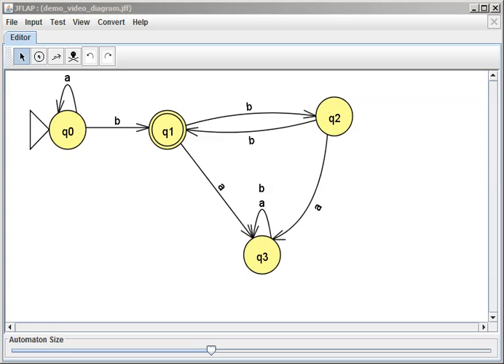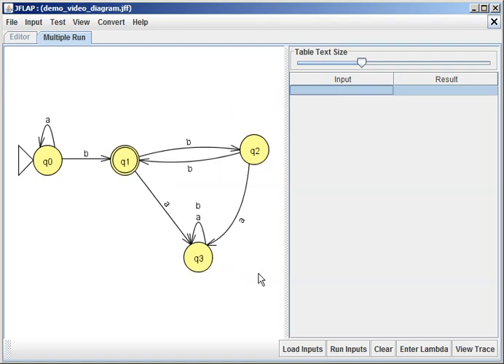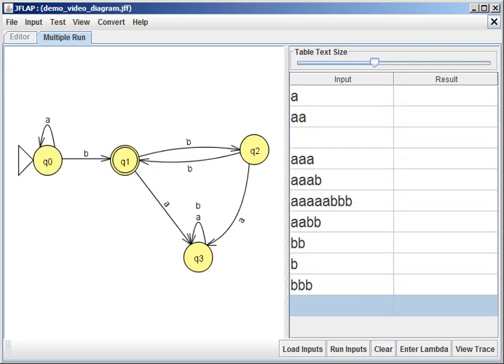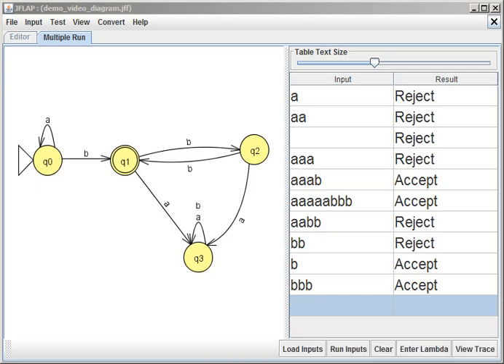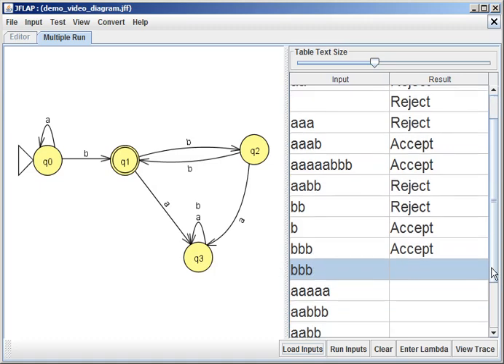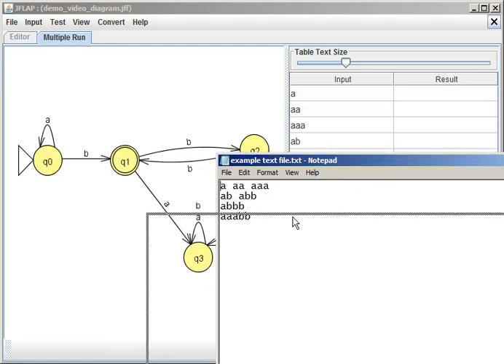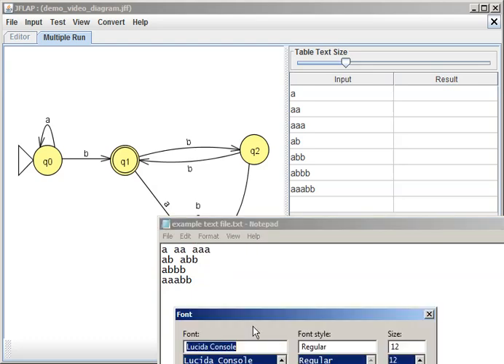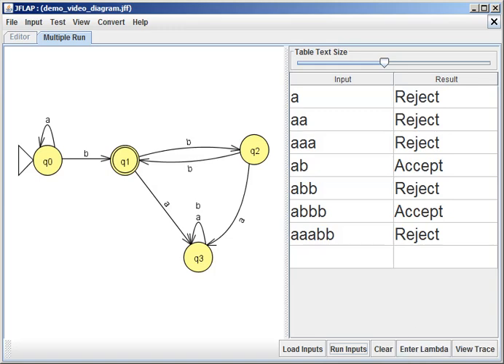JFLAP 04 test DFA on multiple strings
JFLAP 04 test DFA on multiple strings 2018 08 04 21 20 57